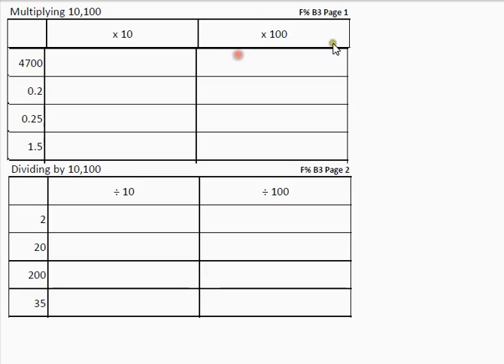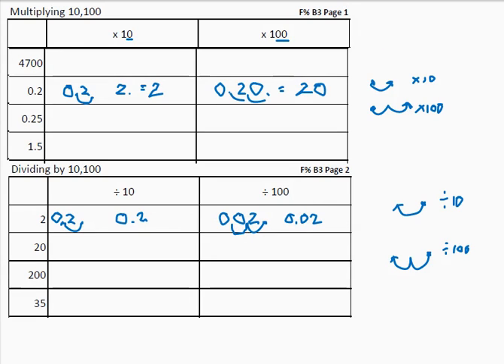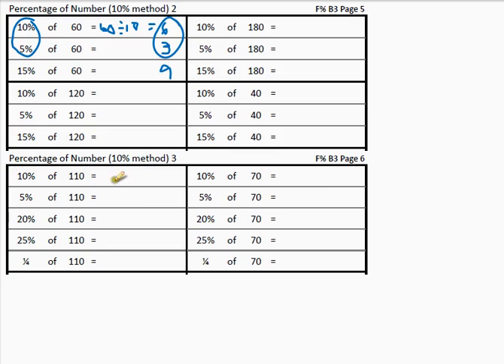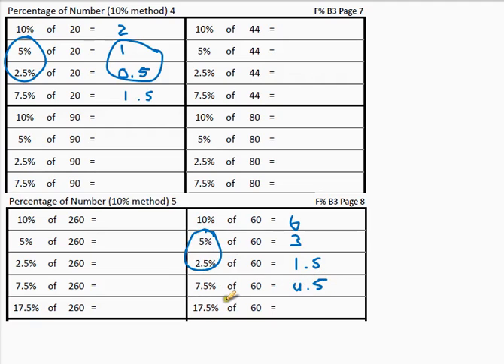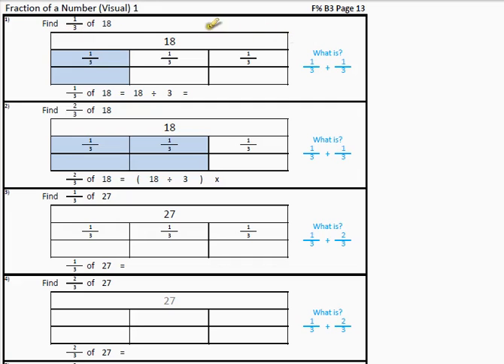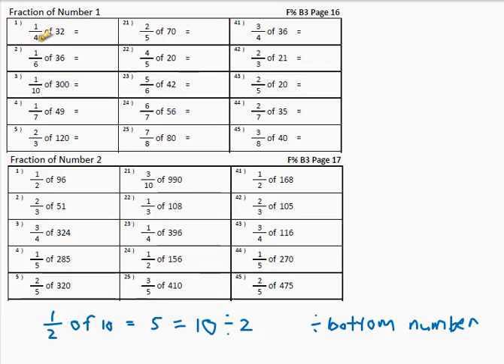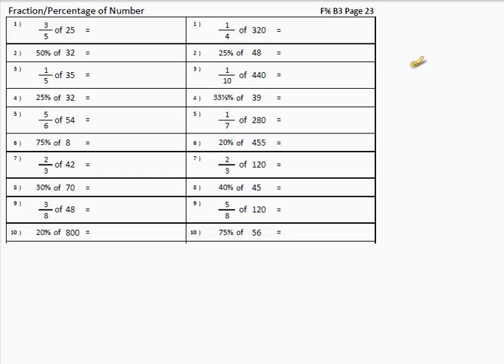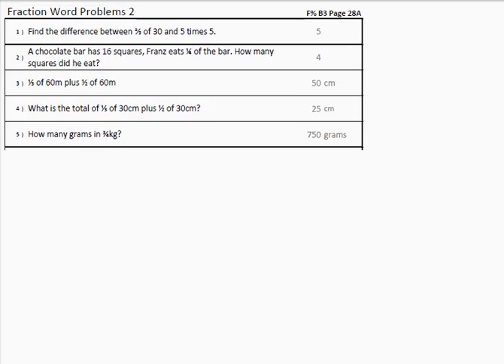Fractions/Percentages (3) Part 1 Fraction of Number, Percentage of Number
This workbook contains printable worksheets on Fraction of number, Percentage of number, Percentage increase/decrease. This is the follow up on Fractions and Percentage Workbook 2.  These books are in the form of a pdf document and can be printed out as many times as wanted.  Please note they are subject to copyright restrictions.